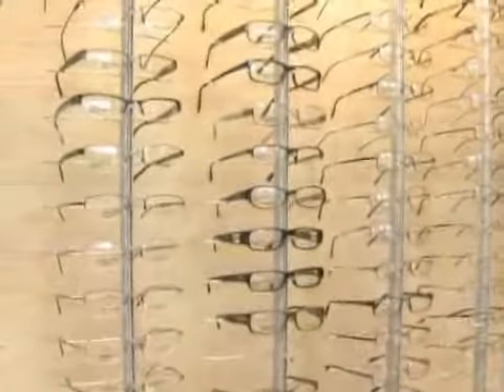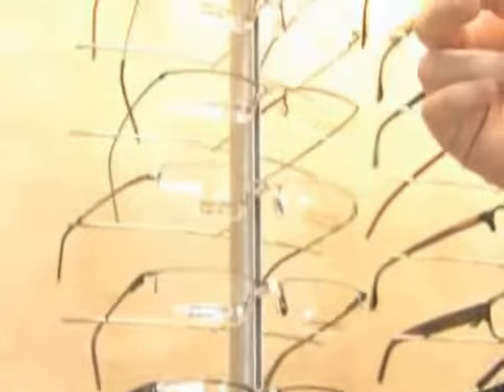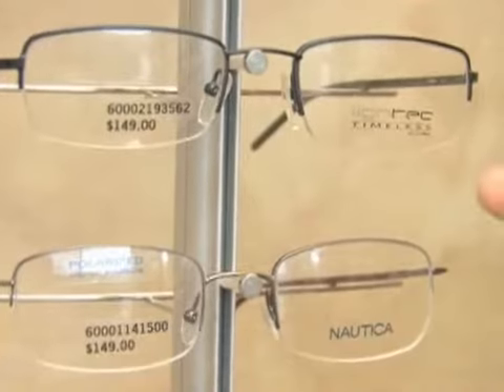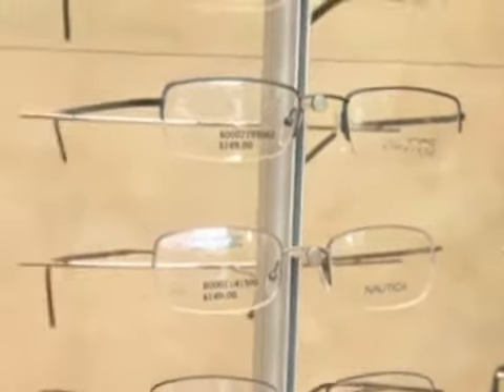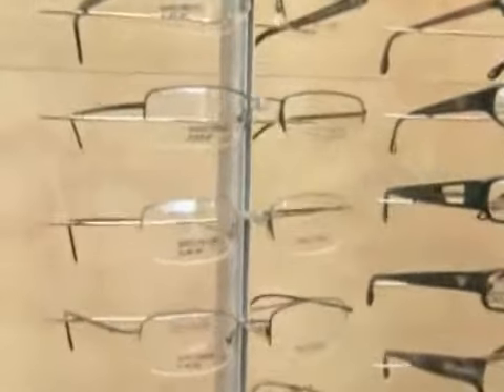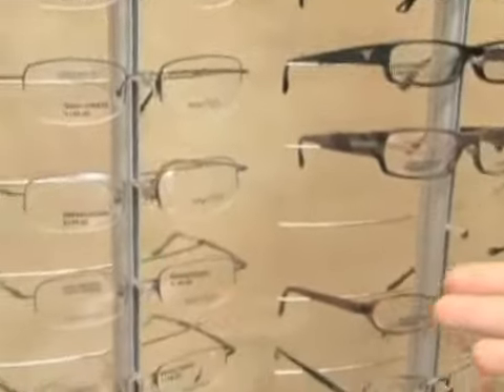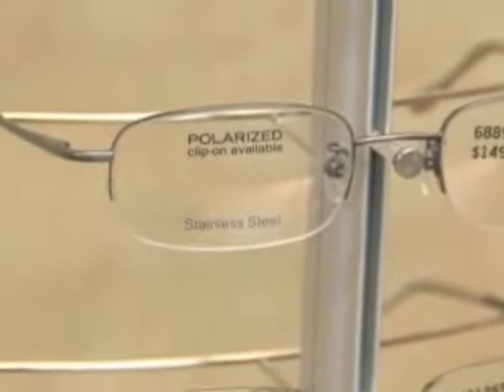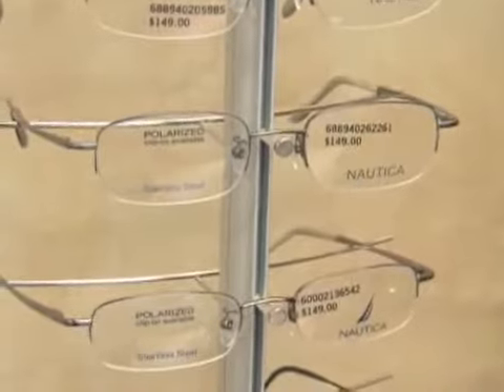Semi-Rimless Frames: Men's Eyeglasses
Semi-Rimless Frames: Men's Eyeglasses. Part of the series: How to Choose Men's Eyeglasses. Semi-rimless frames for men's eyeglasses create a subtle look that can blend in nicely with an individual's face shape. Choose the right semi-rimless eyeglass frames with helpful advice from and optometry office manager in this free video on prescription eyeglasses.